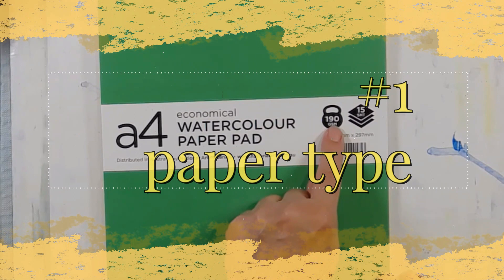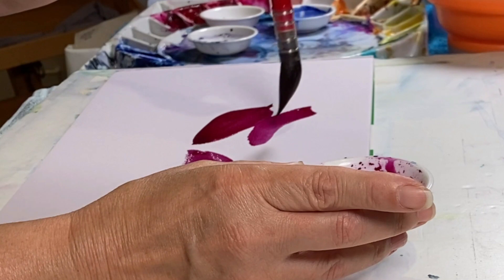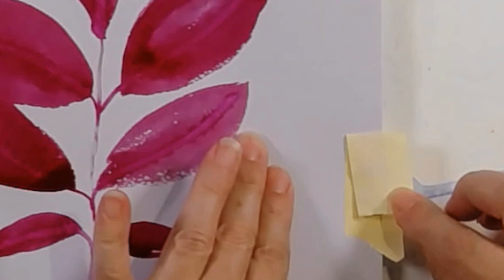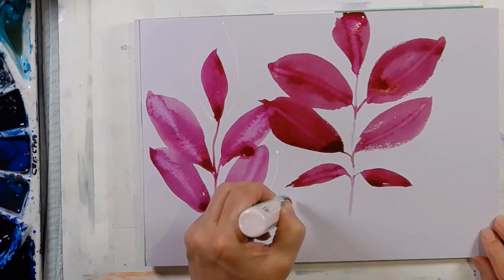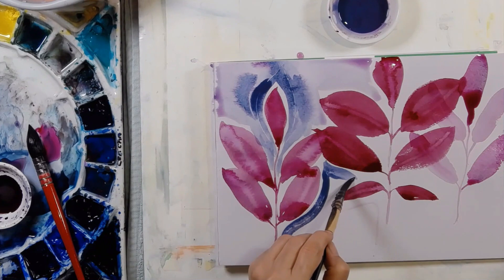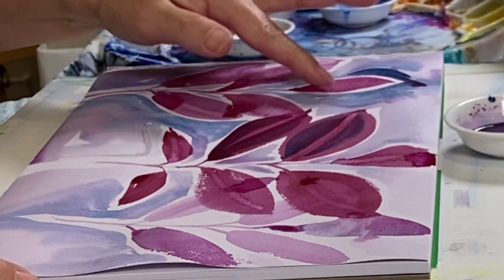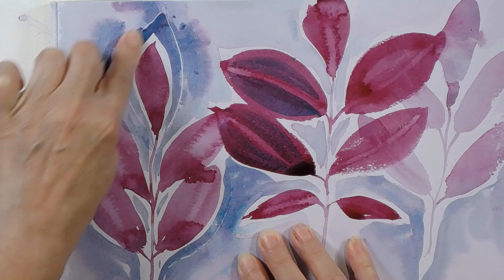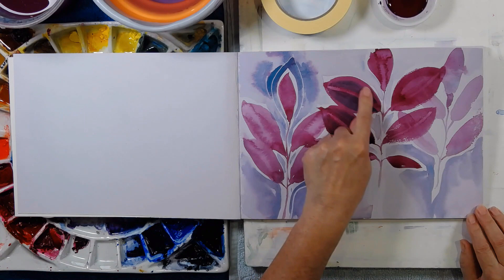5 PAPER tests - is your watercolour paper worth the money?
Try these quick tests to establish if your watercolour paper is worth the money you paid for it. Is it paper you can paint on and sell the painting? Is it paper perfect for quick practise tests? All these questions answered and more.